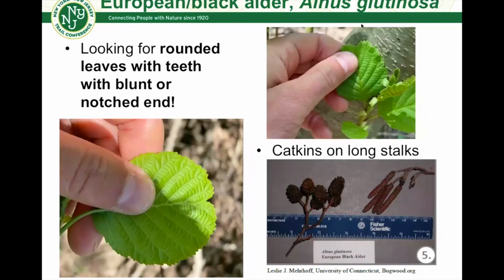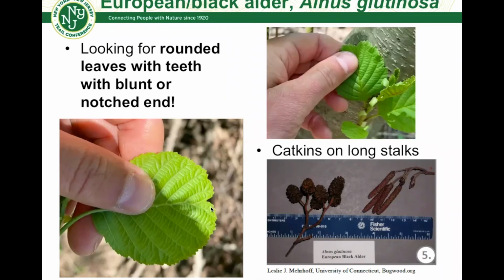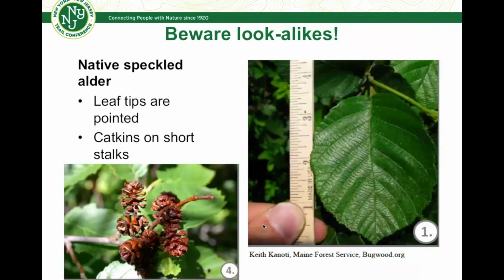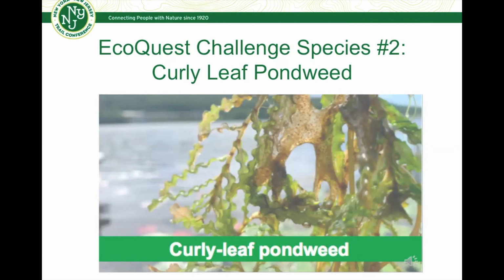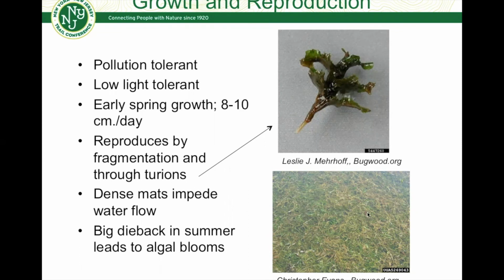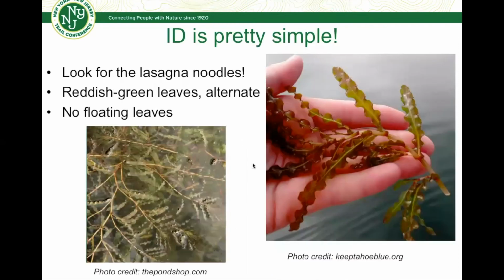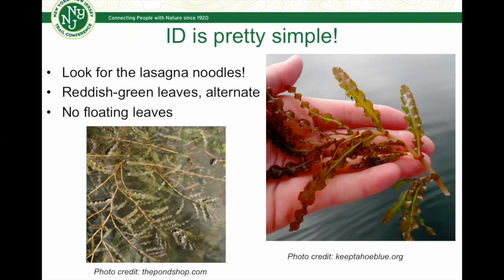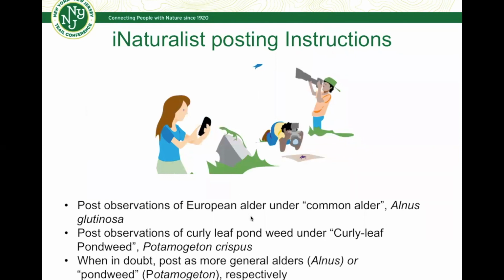Water Walk: April 2021 EcoQuest Challenge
This video outlines some of the diagnostic features of two invasive species associated with water: black alder (Alnus glutinosa) which is a tree typically found near a body of water and the submerged aquatic invasive plant, curly leaf pondweed (Potamogeton crispus). These two species are the focal species of April 2021’s Invasives Strike Force EcoQuest, a scavenger hunt-style challenge that utilizes the mobile app, iNaturalist, to track the distribution of focal invasive species in New York and New Jersey. This video provides some of the key identifying characteristics of these species in early spring.